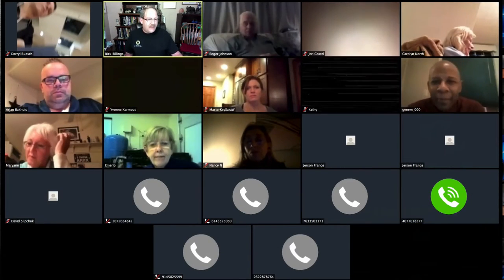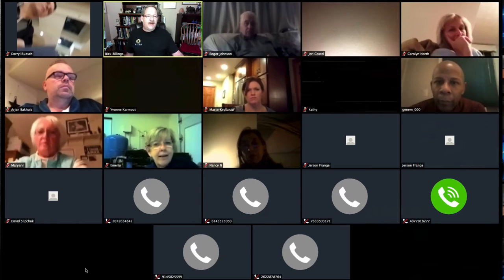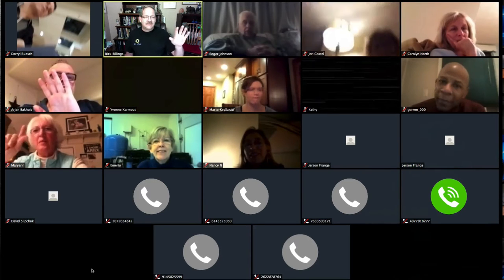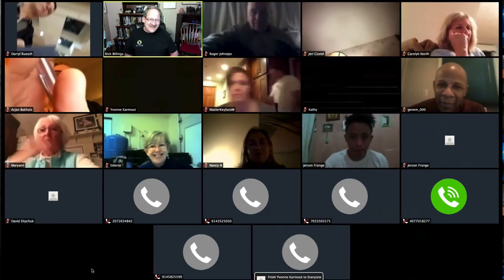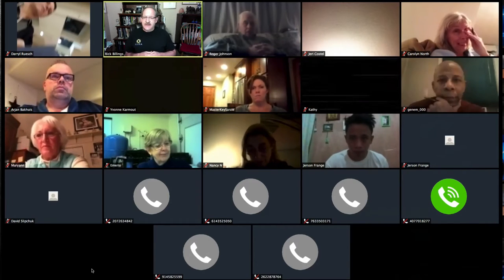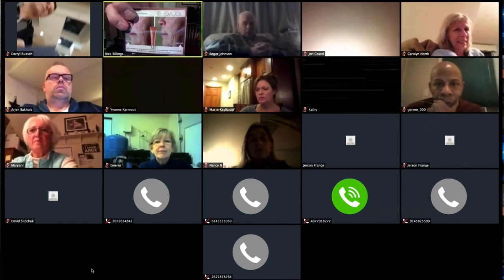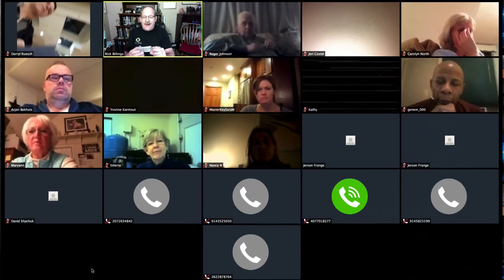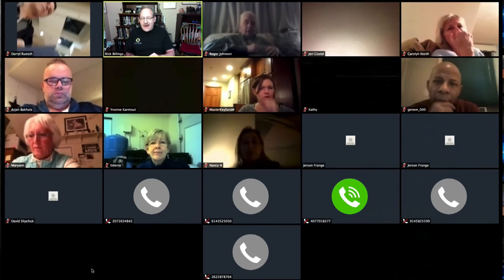ARIIX Team Training